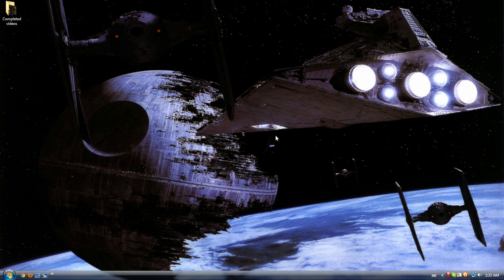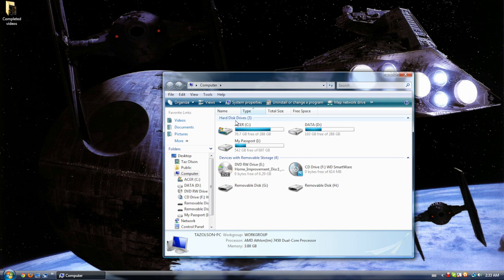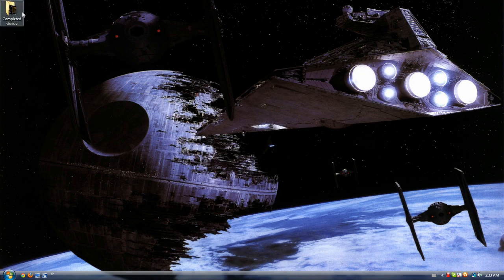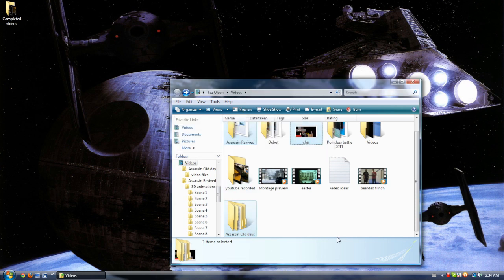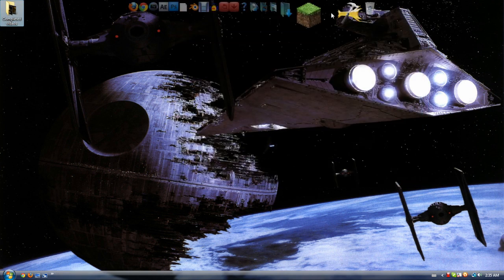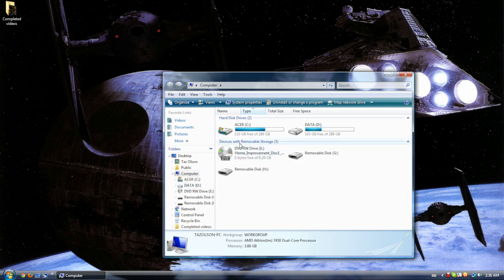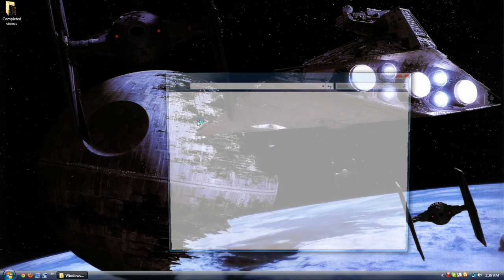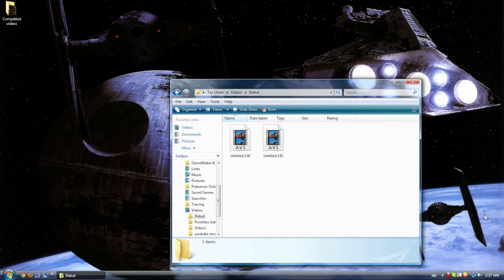How to make your computer run smoother and quieter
I show you a very simple and very effective method of speeding up your SATA computer while making is smoother, quieter, and use a bit less power.